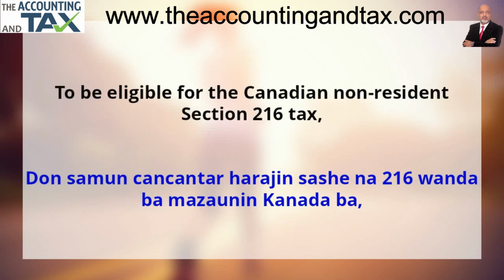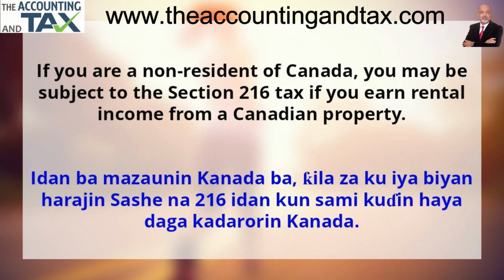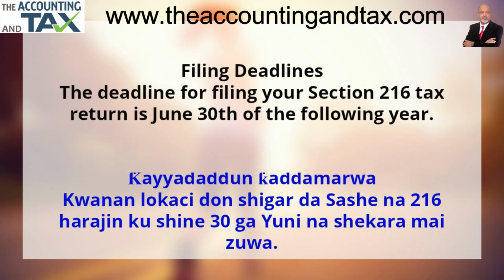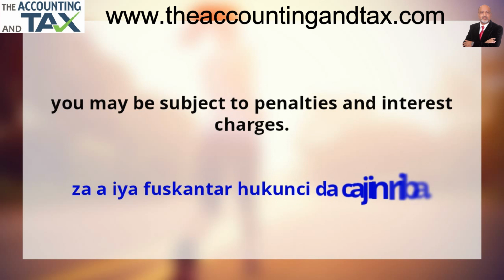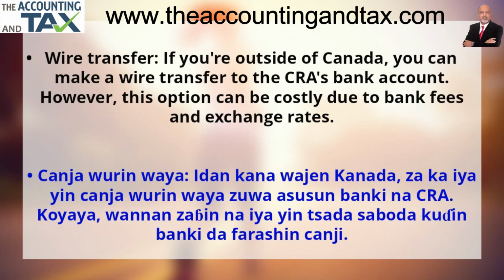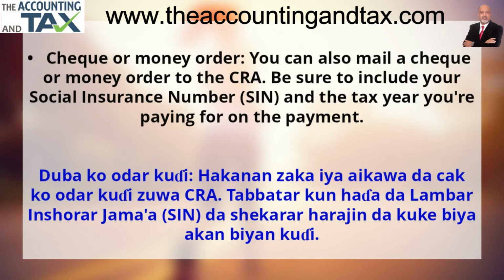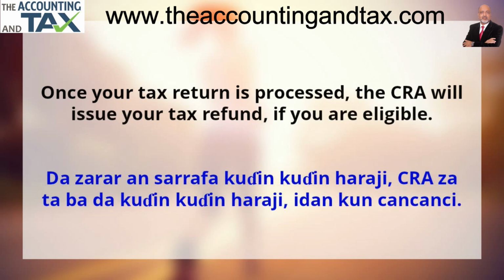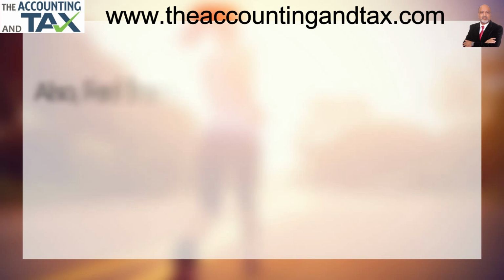Understanding Canadian Non-Resident Section 216 Tax - Hasua sub-titles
Understanding Canadian Non-Resident Section 216 Tax
As a non-resident of Canada, you may be subject to the Non-Resident Section 216 Tax. This tax applies to non-residents who own Canadian rental property and earn rental income from it.
The purpose of the Section 216 Tax is to ensure that non-residents pay their fair share of taxes on rental income earned in Canada. It is important to note that this tax is in addition to any taxes you may owe in your home country.
The Section 216 Tax is calculated based on your net rental income earned in Canada. You are allowed to deduct certain expenses related to the rental property, such as property taxes, maintenance costs, and mortgage interest. The remaining amount is subject to a flat tax rate of 25%.
To pay the Section 216 Tax, you must file a Canadian income tax return by June 30th of the following year. You may also be required to make quarterly tax payments throughout the year.
It is important to keep detailed records of all rental income and expenses related to the property, as well as any taxes paid in Canada and your home country. This will help ensure that you accurately calculate your tax liability and avoid any penalties or fines.
In summary, if you are a non-resident of Canada who owns rental property in the country, you may be subject to the Non-Resident Section 216 Tax. This tax is calculated based on your net rental income earned in Canada and is in addition to any taxes owed in your home country. To ensure compliance, it is important to keep detailed records and file your Canadian income tax return by the required deadline.

Fahimtar Haraji Mara Mazauni na Kanada Sashe na 216 Haraji
A matsayinka na wanda ba mazaunin Kanada ba, za ka iya zama ƙarƙashin Sashe na 216 Harajin Mara Mazauni. Wannan haraji ya shafi waɗanda ba mazauna ba waɗanda suka mallaki kadar haya ta Kanada kuma suna samun kuɗin haya daga gare ta.
Manufar Sashe na 216 Harajin shine don tabbatar da cewa wadanda ba mazauna garin ba sun biya kason harajin su kan kudin haya da aka samu a Kanada. Yana da mahimmanci a lura cewa wannan haraji kari ne ga duk wani haraji da za ku iya bi a ƙasarku.
Ana ƙididdige Harajin Sashe na 216 bisa la'akari da kuɗin hayar ku da kuka samu a Kanada. An ba ku izinin cire wasu kuɗaɗen da suka shafi kadarorin haya, kamar harajin dukiya, farashin kulawa, da ribar jinginar gida. Ragowar adadin yana ƙarƙashin ƙayyadaddun kuɗin haraji na 25%.
Don biyan Harajin Sashe na 216, dole ne ku shigar da bayanan kuɗin shiga na Kanada kafin 30 ga Yuni na shekara mai zuwa. Hakanan ana iya buƙatar ku biya haraji kwata-kwata cikin shekara.
Yana da mahimmanci a adana cikakkun bayanan duk kuɗin shiga na haya da abubuwan da suka shafi kadarorin, da duk wani haraji da aka biya a Kanada da ƙasarku. Wannan zai taimaka wajen tabbatar da cewa kun ƙididdige alhaki na haraji daidai kuma ku guje wa kowane hukunci ko tara.
A taƙaice, idan kai ba mazaunin Kanada ba ne wanda ke da kadar haya a ƙasar, ƙila za a iya ƙarƙashin harajin Sashe na 216 Mara Mazauni. Ana ƙididdige wannan haraji bisa la'akari da kuɗin haya na haya da kuka samu a Kanada kuma ƙari ne ga kowane haraji da ake bin ƙasarku. Don tabbatar da bin doka, yana da mahimmanci a adana cikakkun bayanai da kuma shigar da bayanan harajin ku na Kanada zuwa ƙarshen lokacin da ake buƙata.